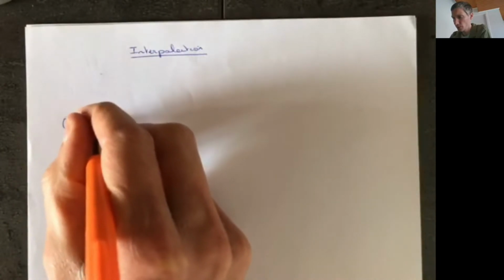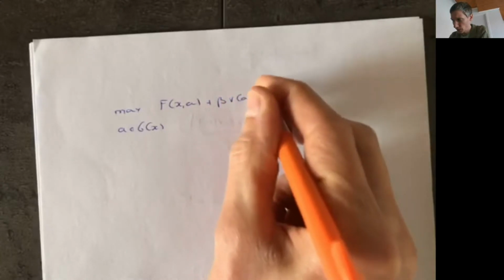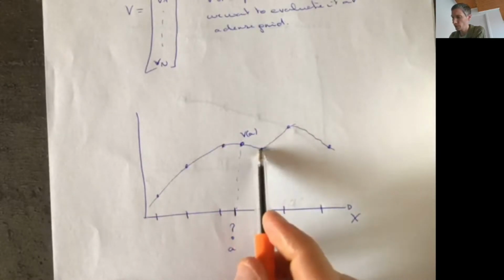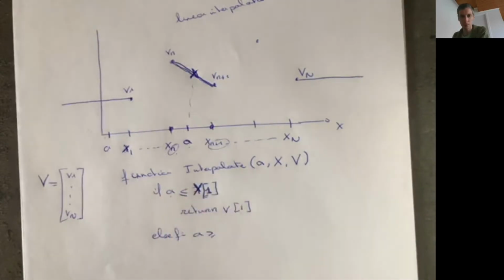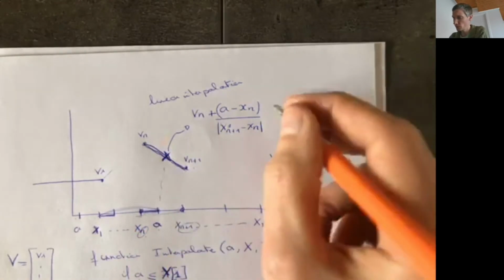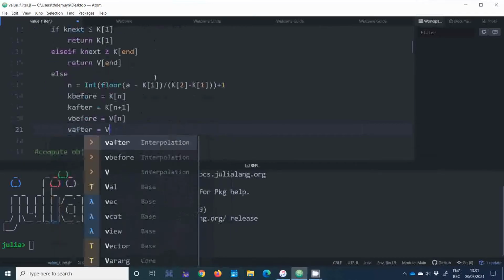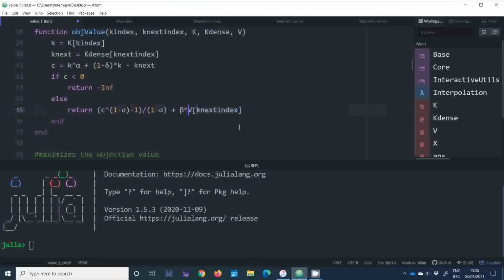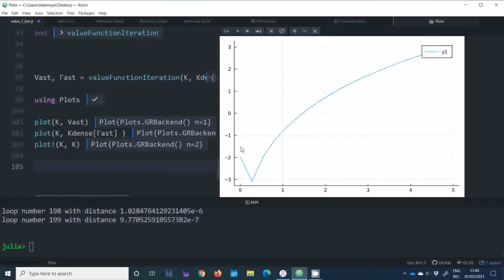Math-S401: Lecture IX - Interpolation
00:00 - Introduction
00:20 - Interpolation
09:53 - Pseudocode
18:43 - Implementation in Julia (with a small mistake, can you find it?)